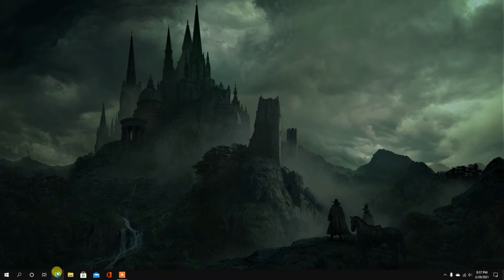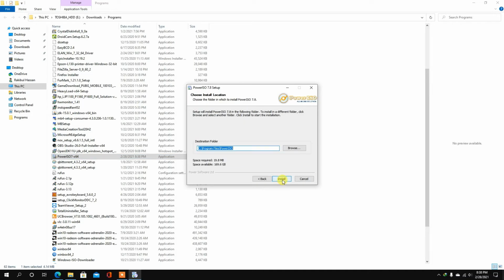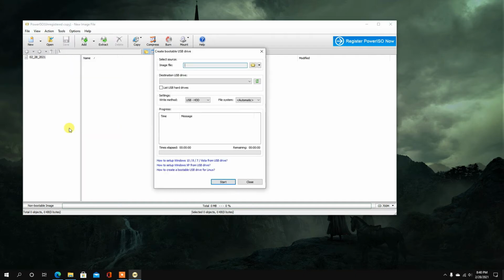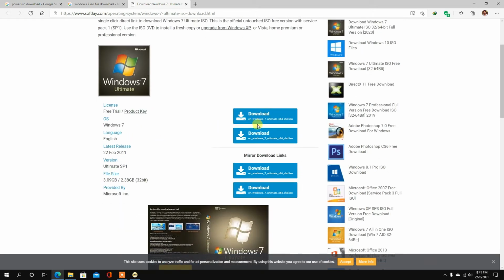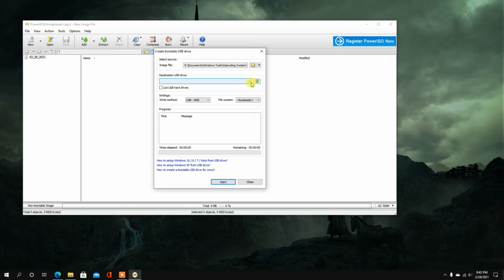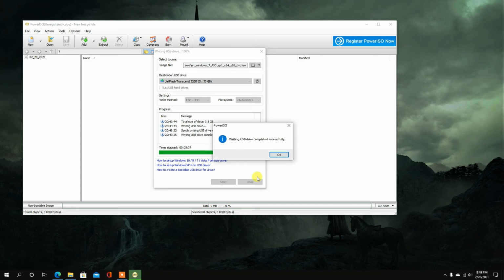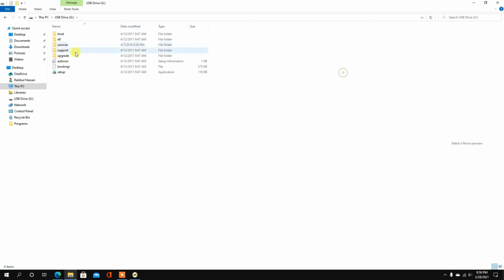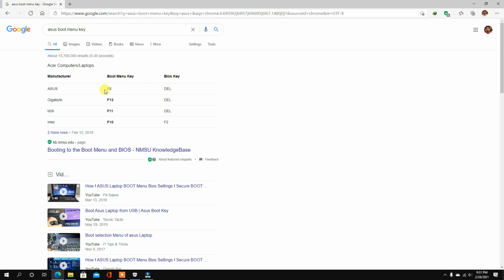How to create a Bootable USB of Windows 7 | 100% Working method!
This Video show the way to create fail proof Windows 7 Bootable ISO.
Few latest Rufus versions fail to create windows 7 bootable ISO successfully.
But in this Video, It shows a 100% working method.